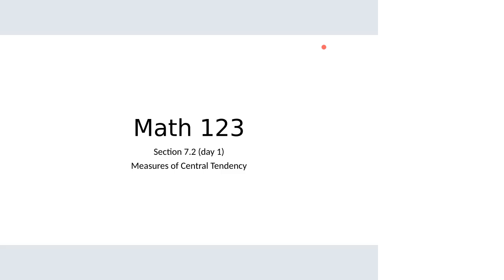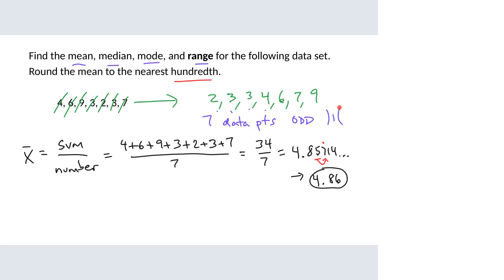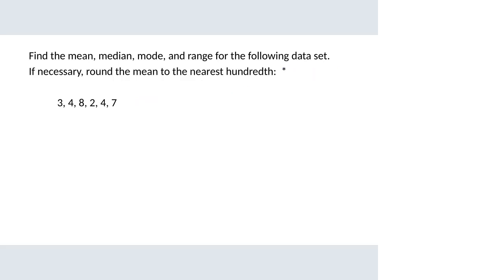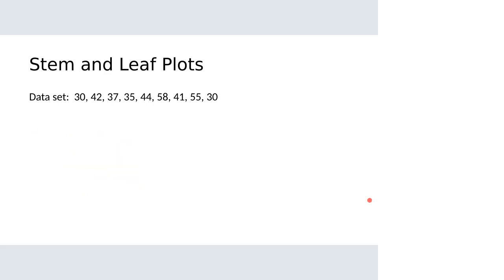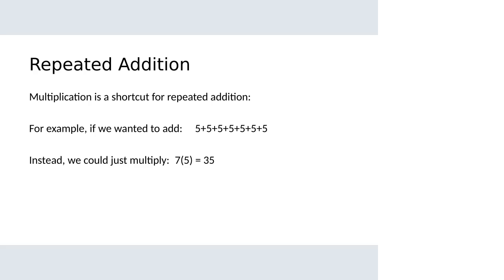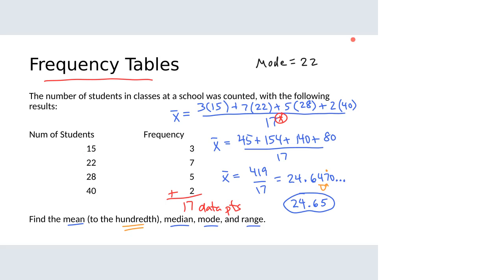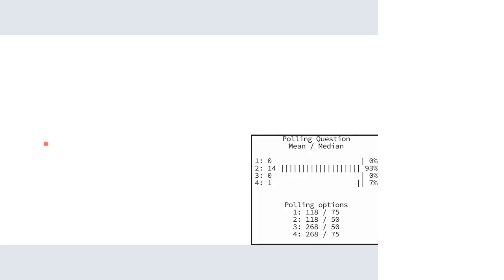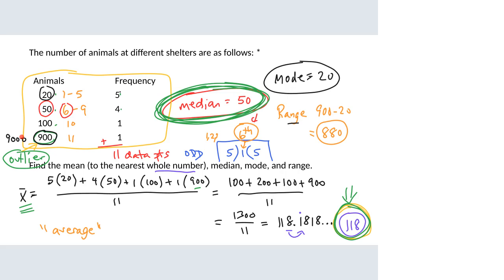123 - Yates - Spring 2024 - 7.2a: Measures of Central Tendency